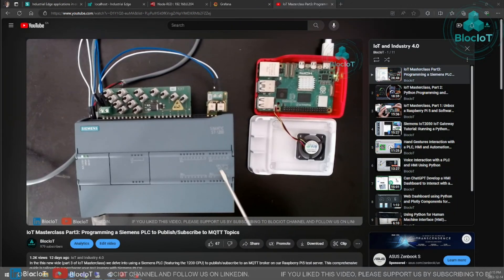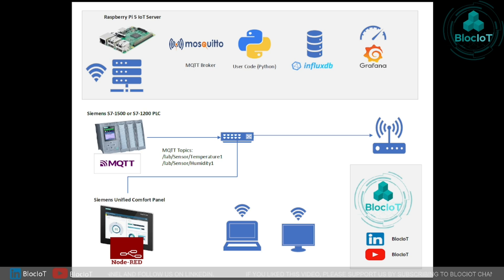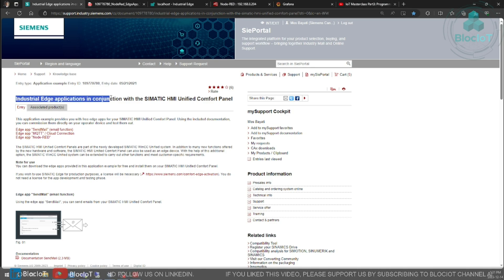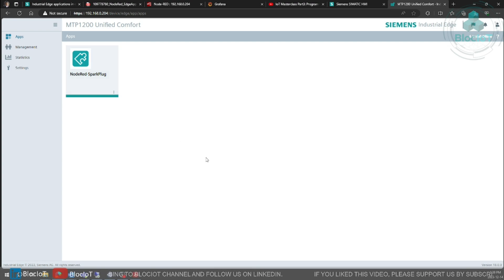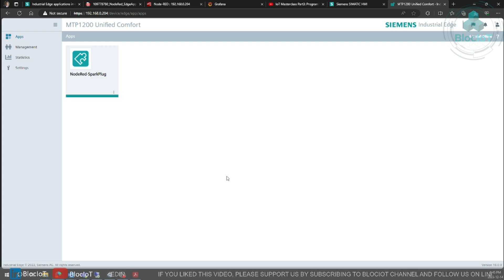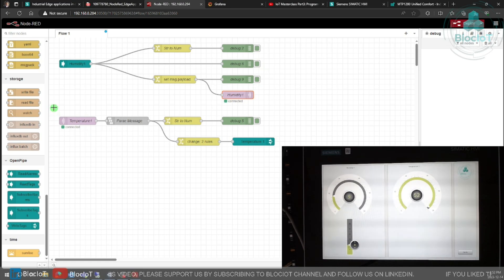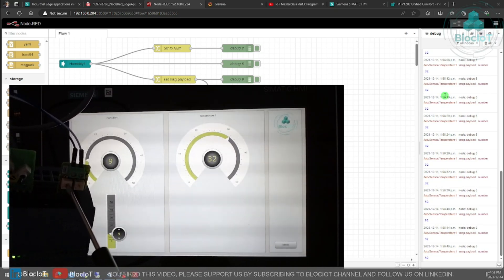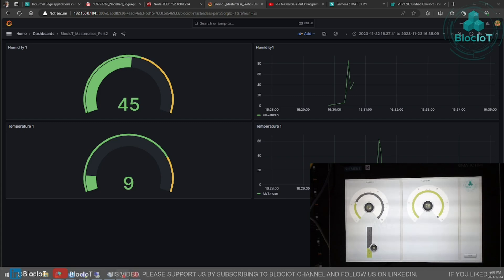26- IoT Masterclass, Part4: MQTT Communication in Siemens Unified HMI Panel using Node-Red Edge App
In this video we will show you:
1. how to enable the Siemens Simatic Edge feature in Unified comfort panels
2. where to download the Node-Red sample app and how to use it on a Unified panel
3. how to program in Node-Red (hosted on the HMI panel), to publish HMI tags to a MQTT borker and how to subscribe to a MQTT broker and write the received value to an HMI tag
4. how our masterclass project looks like after integrating our HMI panel to our existing system by conducting detailed tests
Once again, thank you all for your support during 2023 and I look forward to share and learn more about IoT and industry 4.0. Happy holidays!